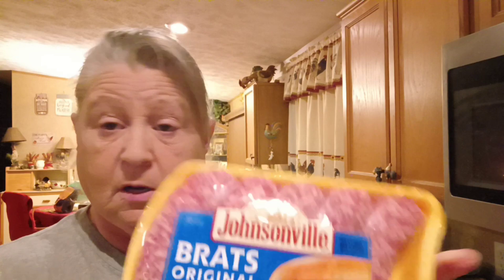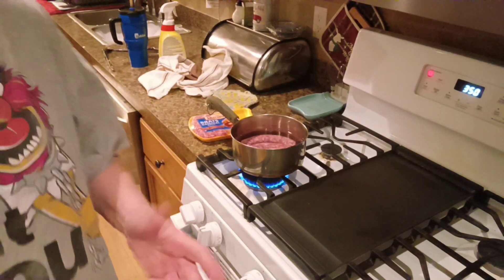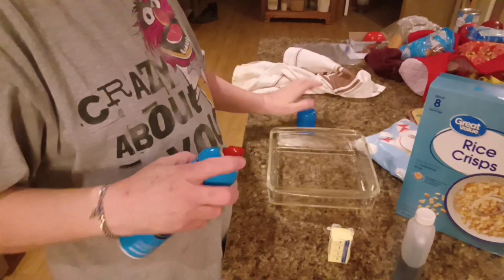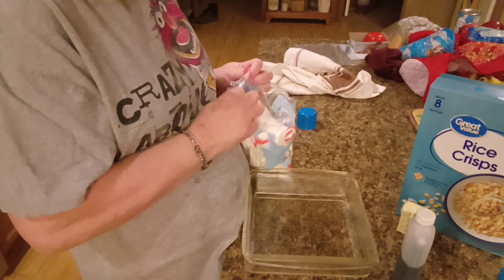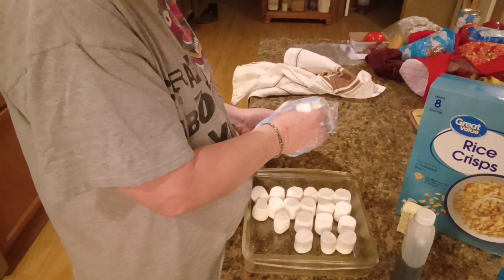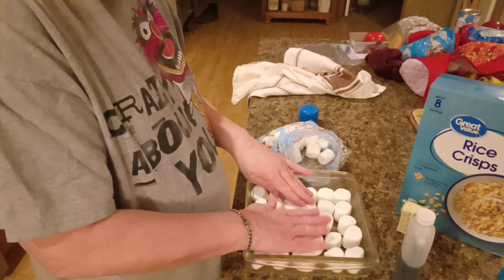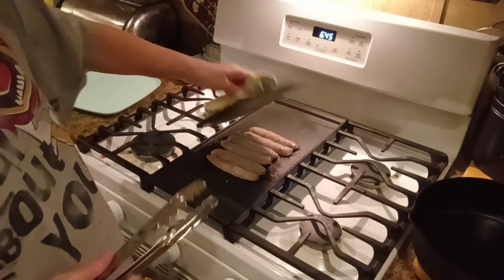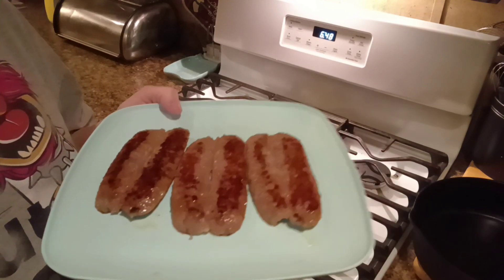Brats and Rice Crispy Treats